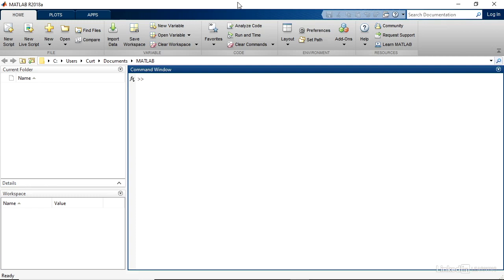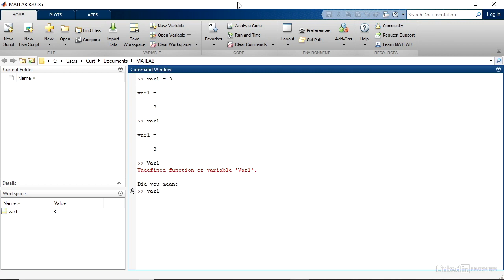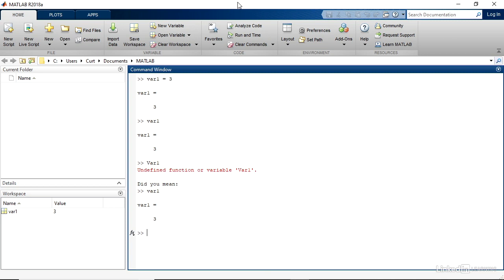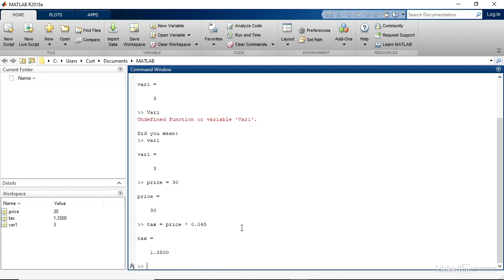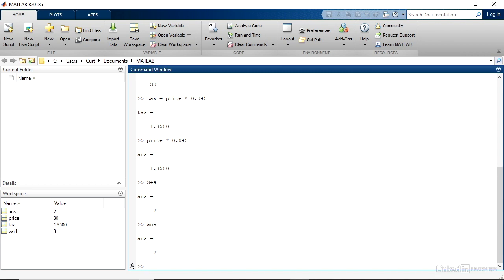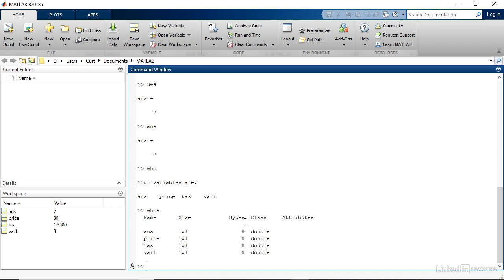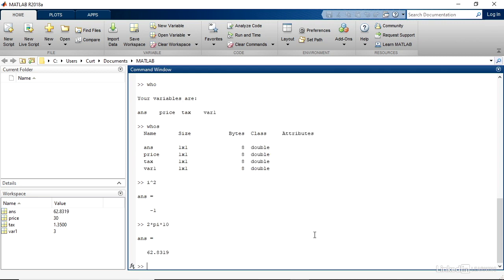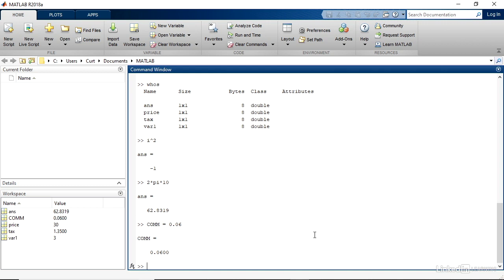04 Define variables and constants